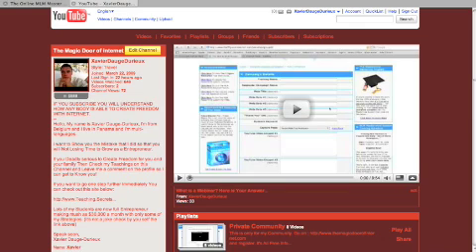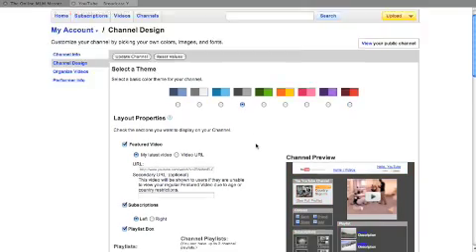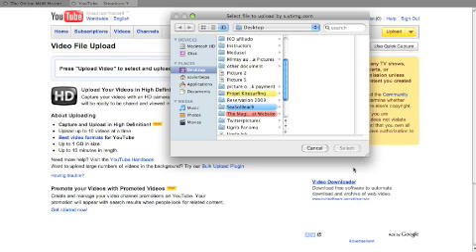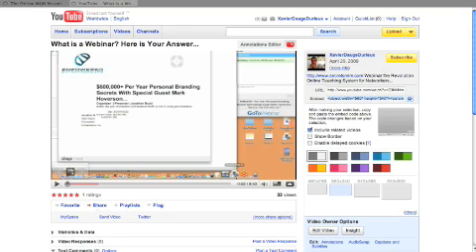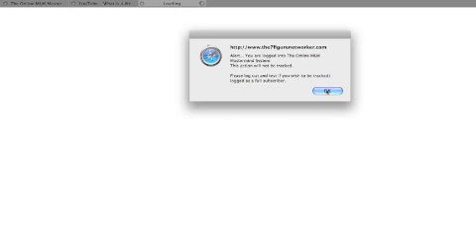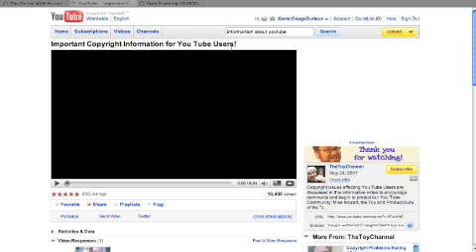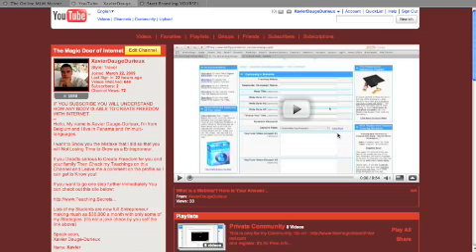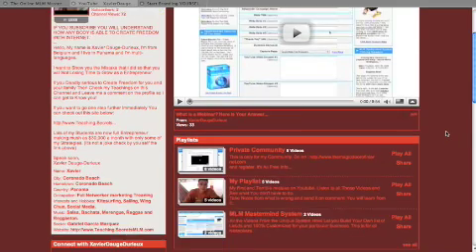Youtube! The Top One Social Media for Branding and Promote Yourself...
Intercommunicate with Million of People  on the same time,  Branding and Promote Yourself to the World .  I wouldn't be surprise if Youtube Get number ONE in the search Engine.